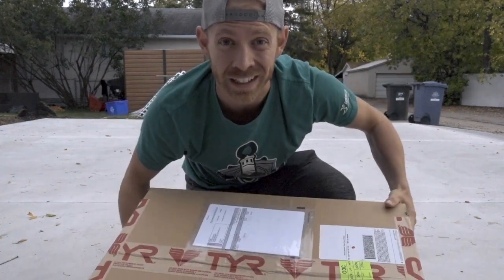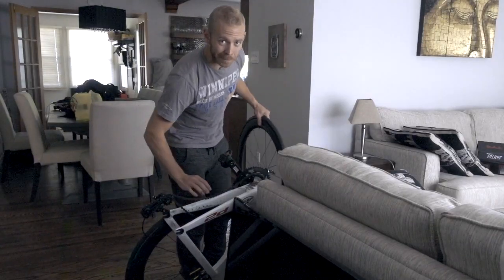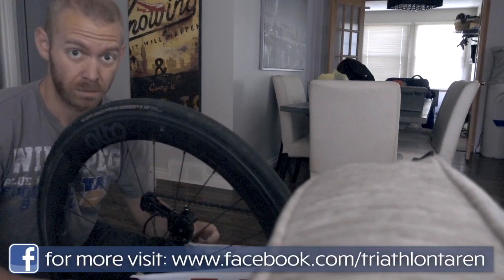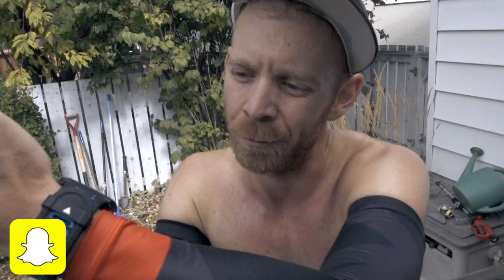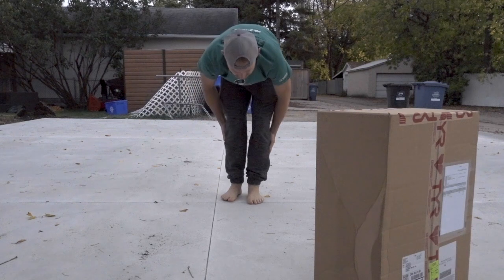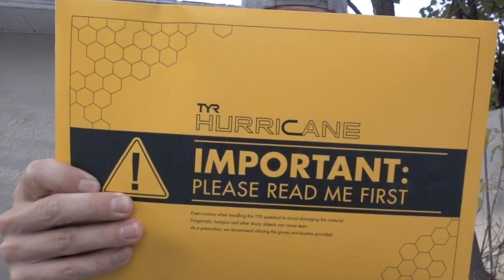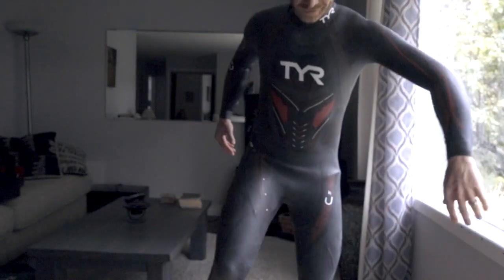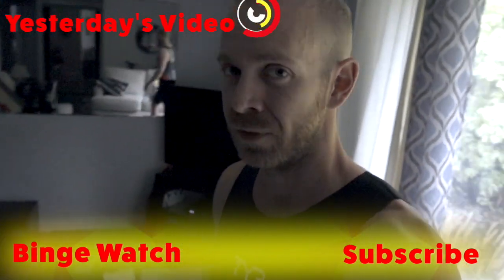Unboxing: TYR Cat 5 Wetsuit and TYR Torque Pro Swimskin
The TYR Cat 5 triathlon wetsuit and the TYR Torque Pro Swimskin are two high end triathlon swimming pieces of equipment that Triathlon Taren unboxes and shows triathletes some of the features of.  Triathlon Taren starts the day with an intense brick workout of an intense triathlon cycling workout on his Cervelo P2, then goes for a 30 minute training run.